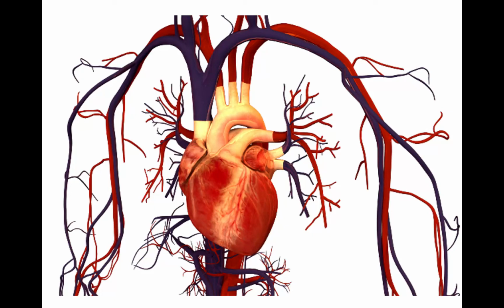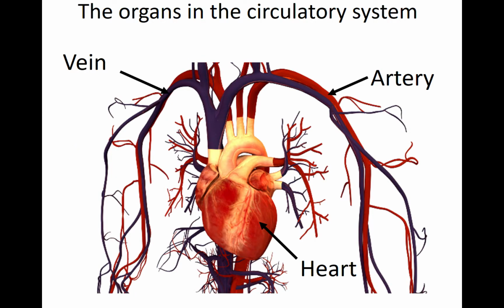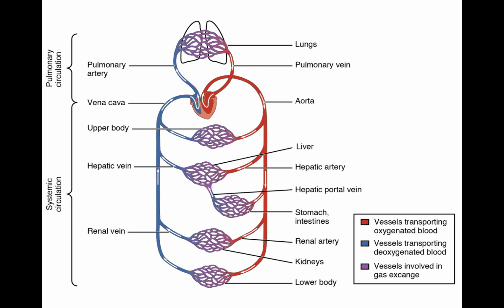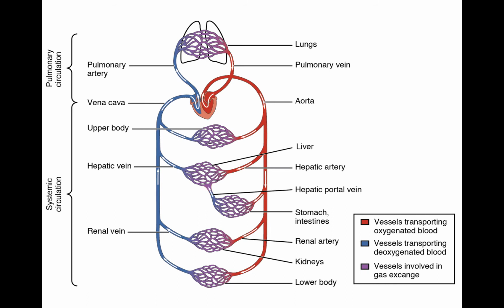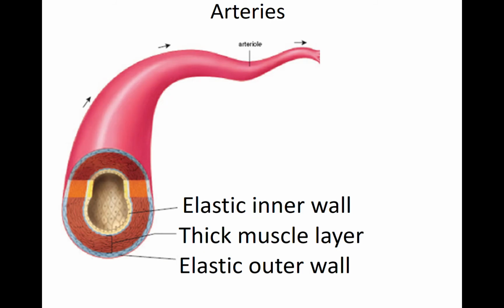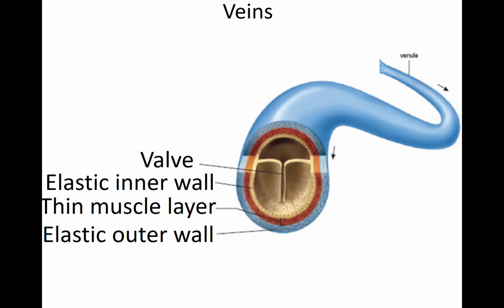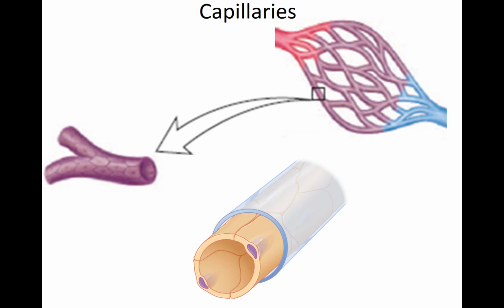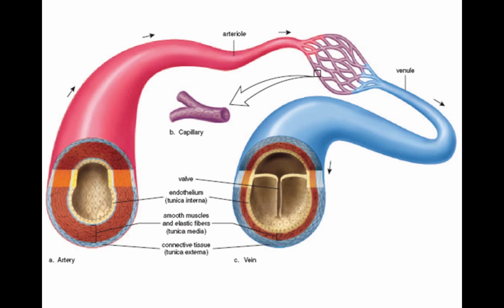KS4 Circulatory System - 2 Organs